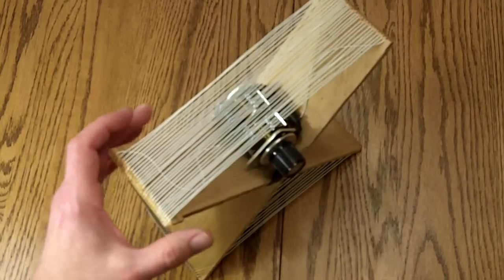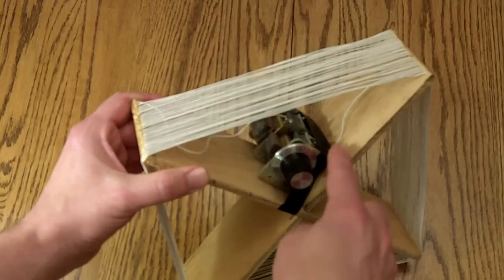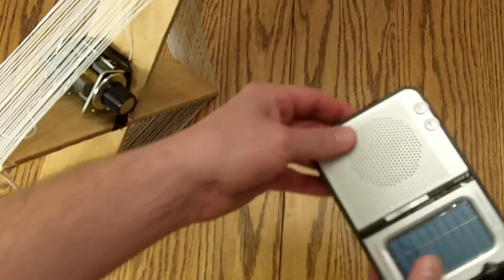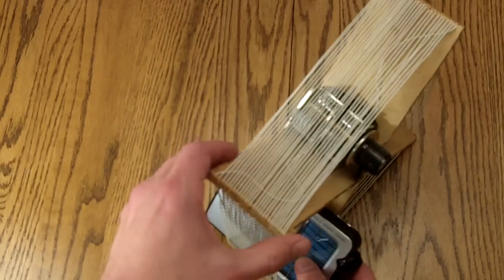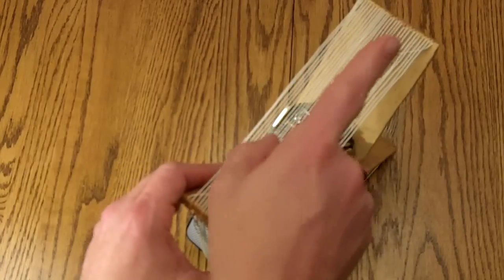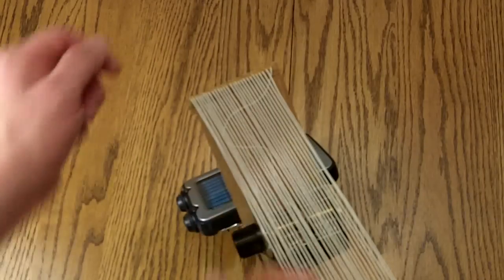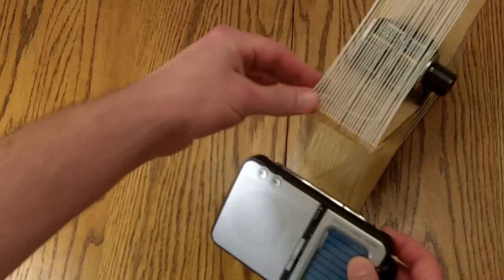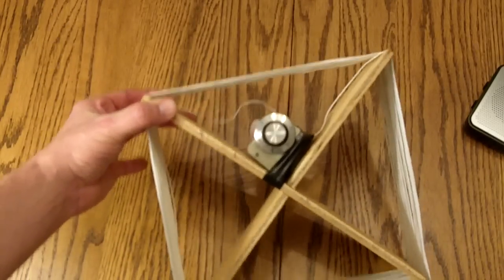AM Radio Directional Loop Antenna Demo Homemade..Make Your Own For A Few Dollars! And They Work.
This is the loop antenna calculator page I used design my loop:
To see my ham radio and radio related T-Shirt online shop click here for my personal designs
Now, about this video...See how a home made loop antenna for AM radio can make a difference in the signal heard on a cheap AM transistor radio. You can build your own loop antenna for AM radio reception.  Search for AM Radio loop antenna on the internet for plans or to purchase one if you don't want to make one, but you will pay more.  They work well however.  A picture is worth a thousand words, a video is worth ten thousand or more so that is why I posted this!  Leave me a question about the loop if you have one and I will try to help out.